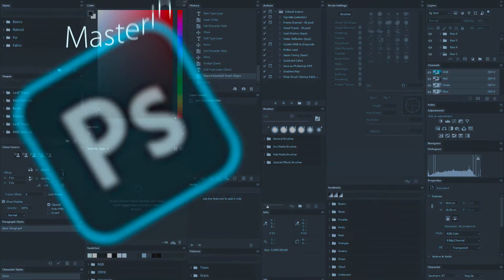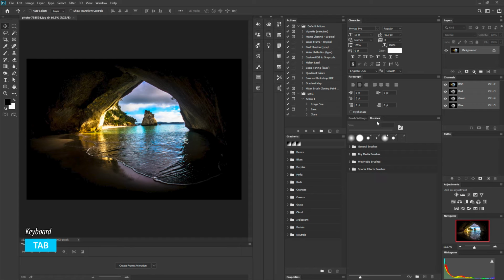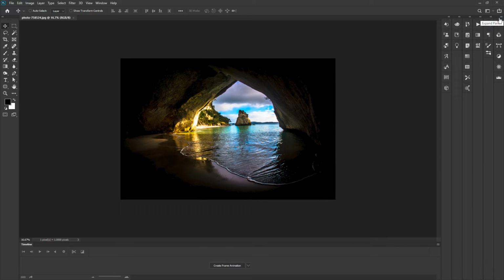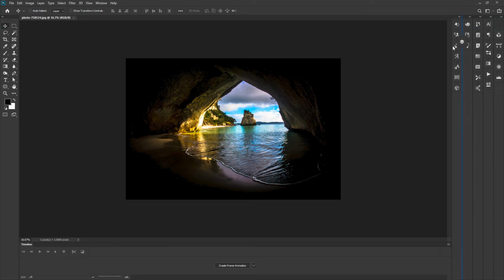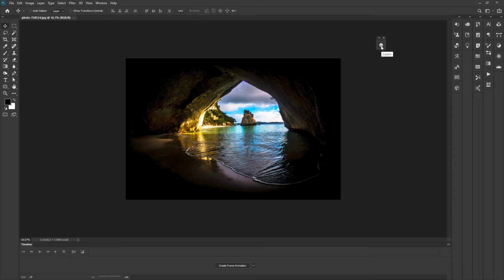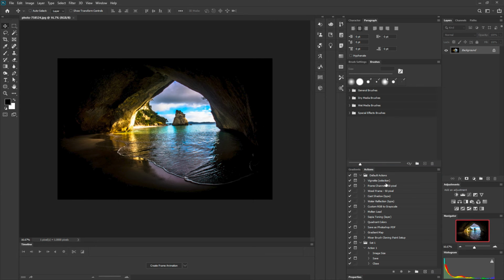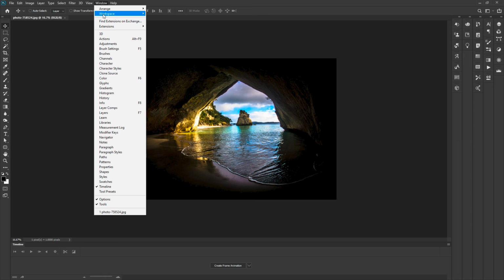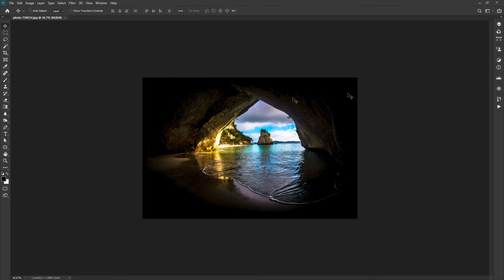Mastering Adobe Photoshop | Interface | Panels | Beginner to Expert Level Photoshop Tutorial